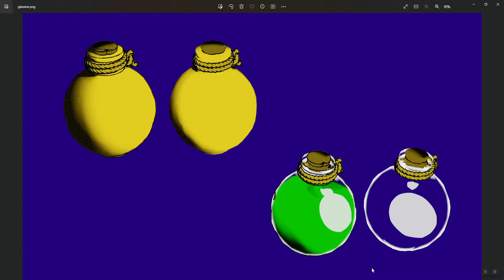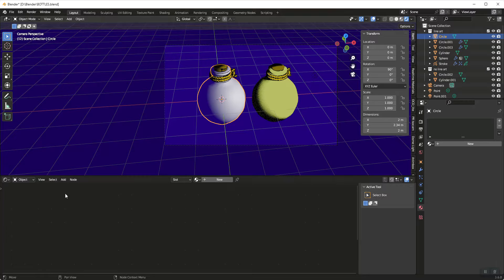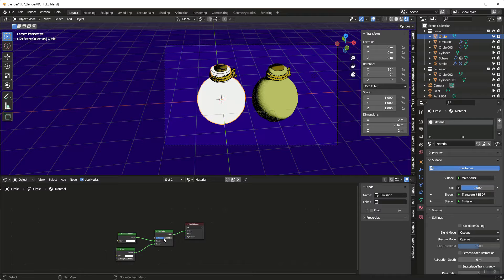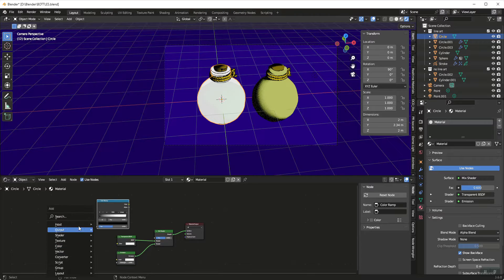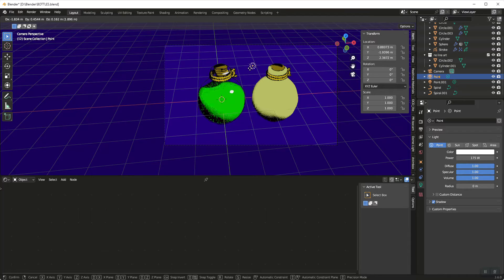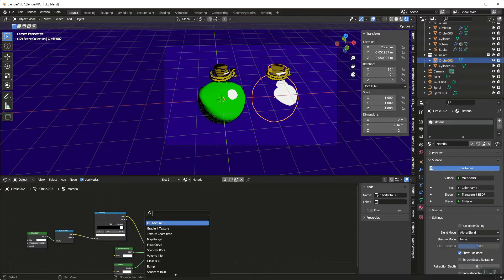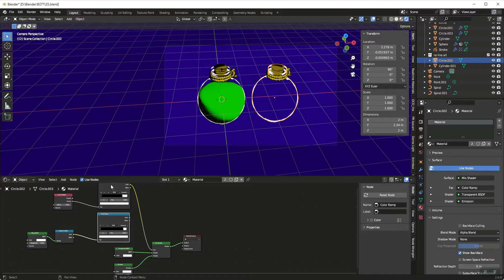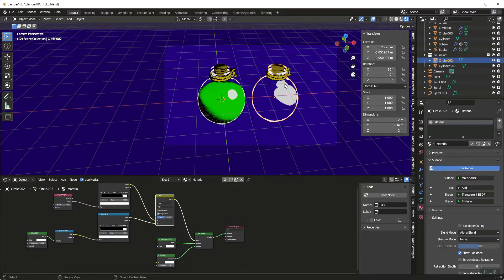BLENDER 3D | NPR Toon Glass Shader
Tutorial to shade objects with Toon Glass to reflect both direct light and give frosty appearance around contour of glass.

00:00 Intro
01:35 Direct Light Reflection
03:05 Edge Reflection